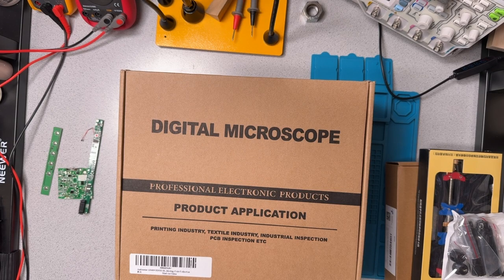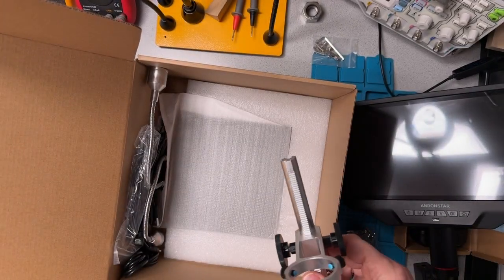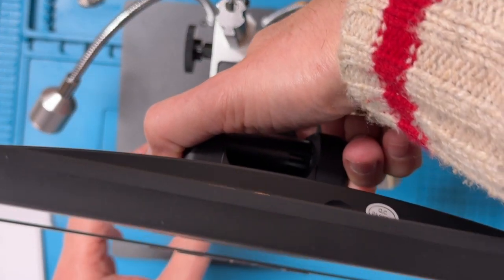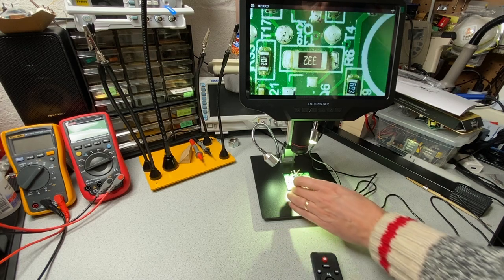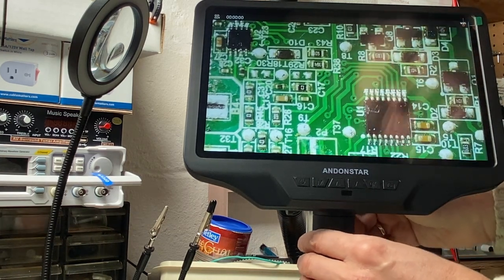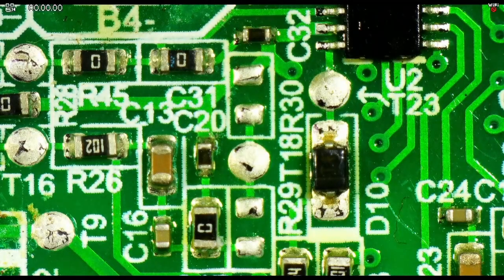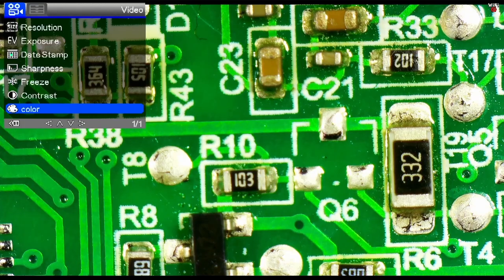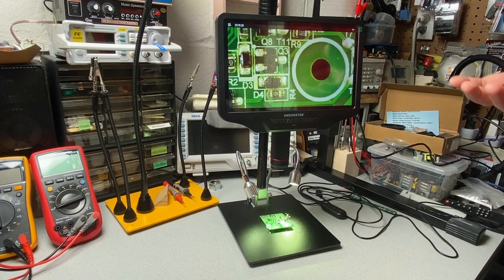Andonstar AD409 Digital Microscope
Most board level work on electronics these days is going to involve working with tiny SMD components. Soldering these with the naked eye is difficult. A Microscope of some kind can make the job a lot easier.
In this video I unbox, assemble and run through the basic features of the Andonstar AD409, a digital microscope that is promoted for microsoldering among other things.
As it turns out, everything you need is not in the box.